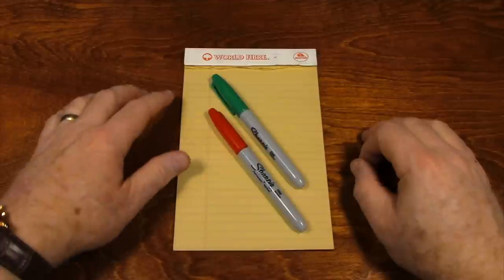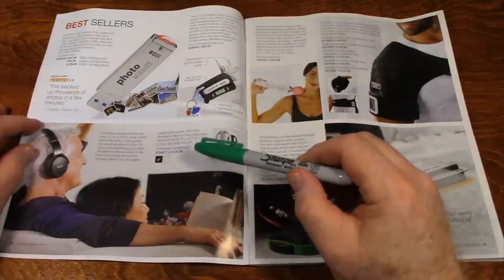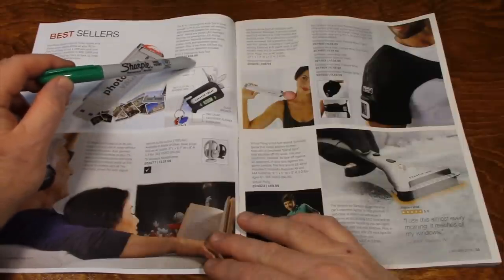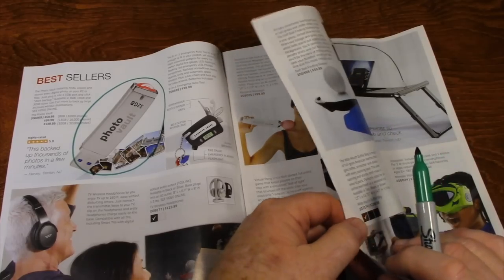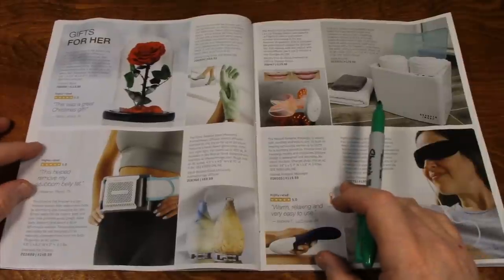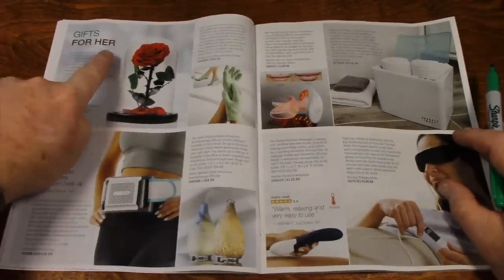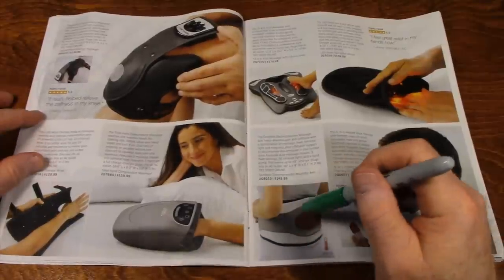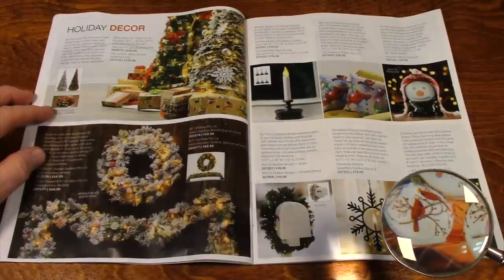Will I Choose This or That? 1 Hour Catalog ASMR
Relax as I flip through a mail-order catalog and choose an item from each page. Maybe you can guess what I'll choose.

This is video number 537 of this channel.